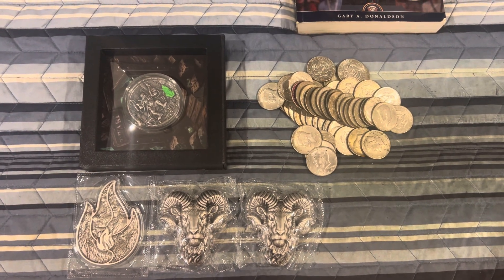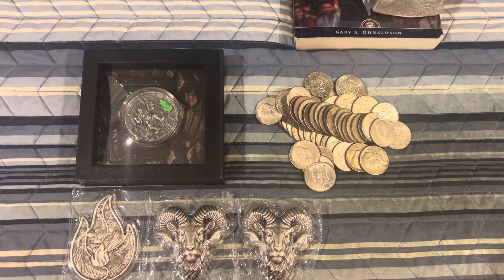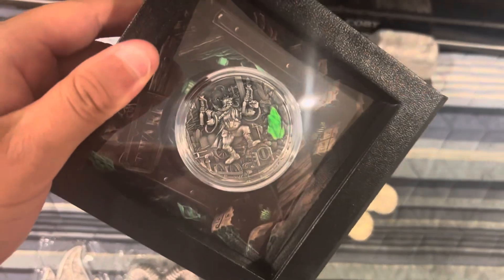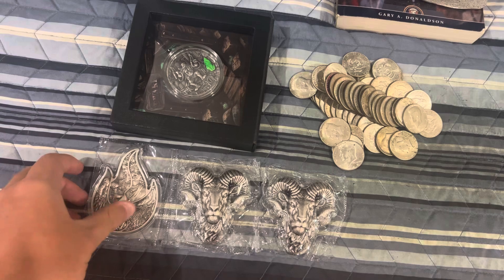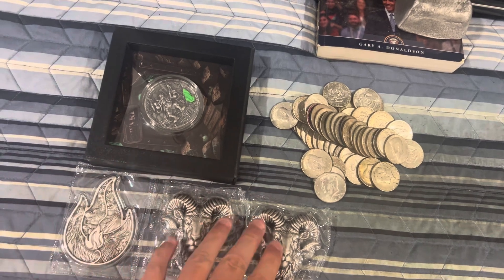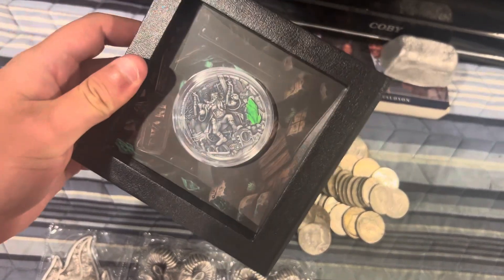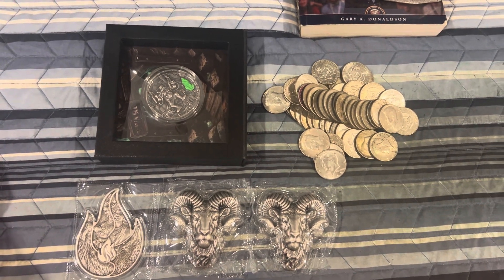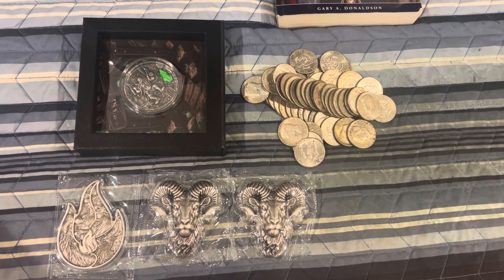60 Spot opportunity